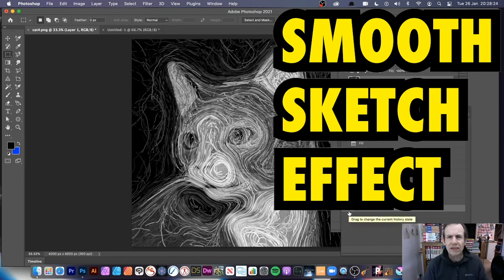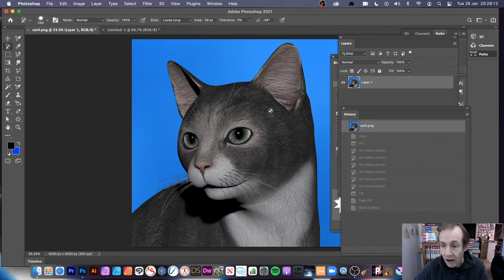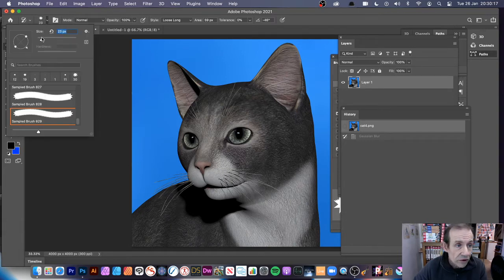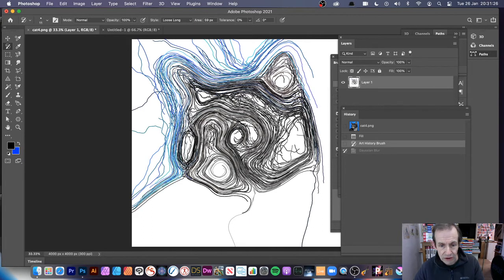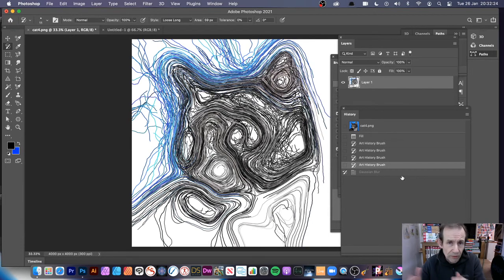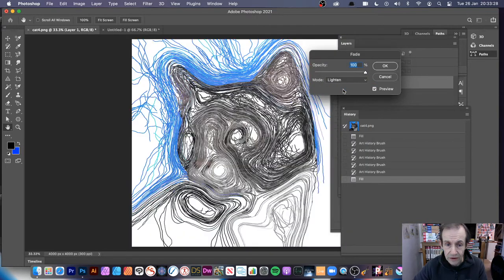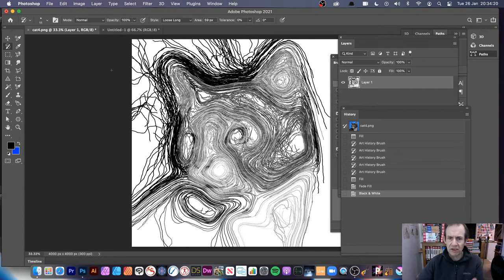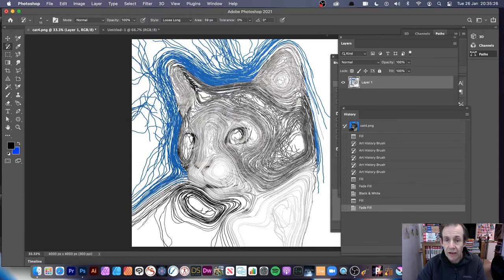Smooth Sketch Effect In Photoshop | How To Tutorial | Art History Brush | Graphicxtras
Photoshop : Art History brushes and smooth sketch effect tutorial - art history can use all kinds of sources, they can be variants of the existing image such as a blurred effect and using that will result in a smoother sketch end result using Photoshop brushes for the creation of the star brush) and you can combine the art history with multiple other effects such as styles etc in Photoshop